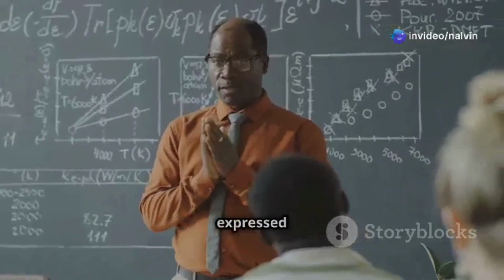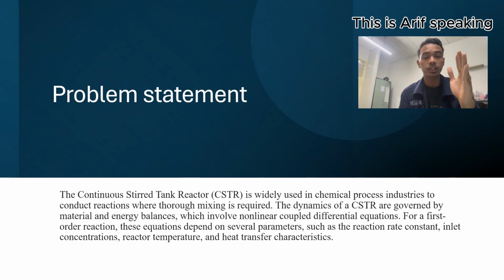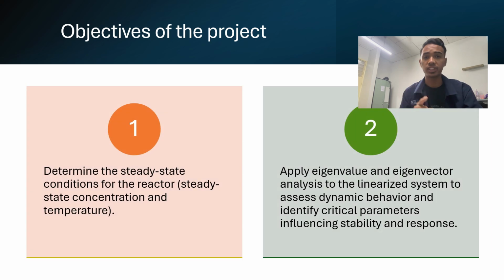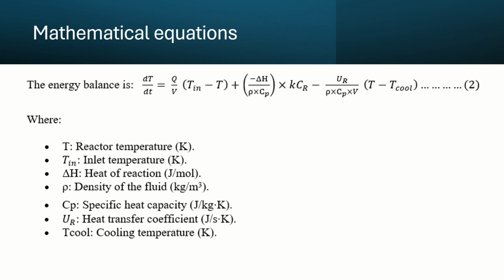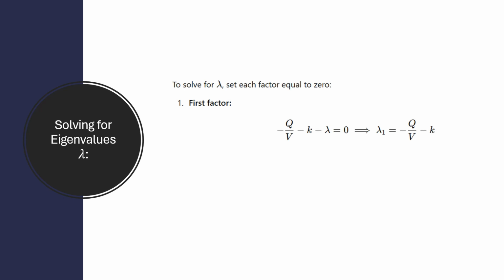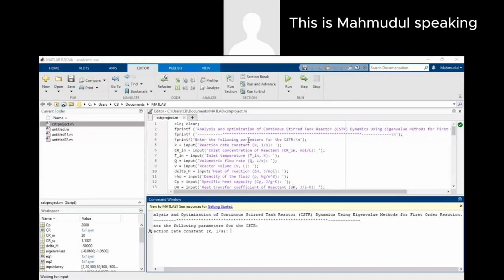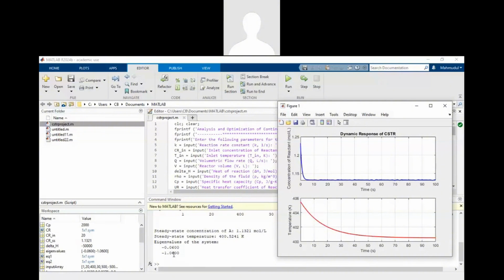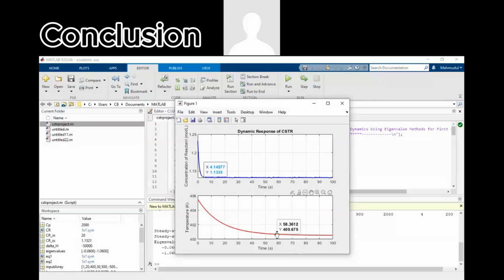7.5 Eigenvalues and Eigenvectors (Group 9)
Course Name : Engineering Mathematics 1
Course Code : SSCE1693
Section : 66
Group 9